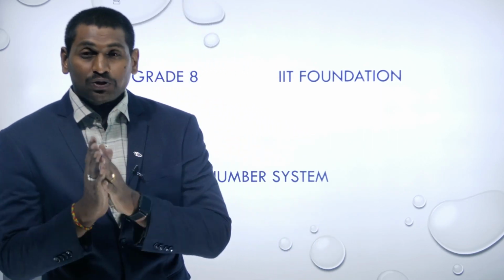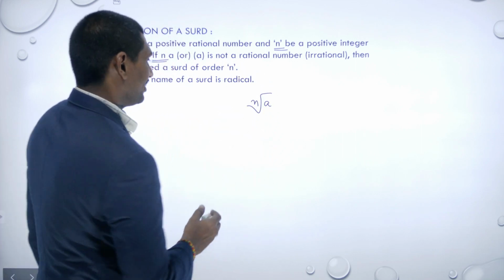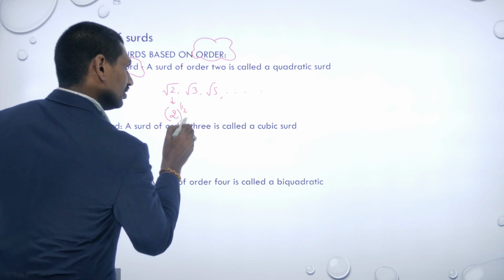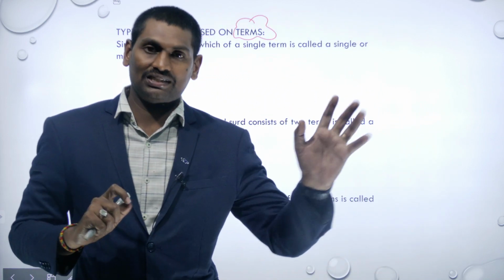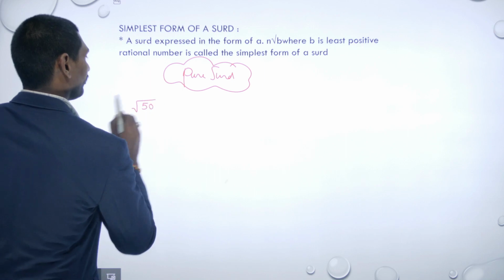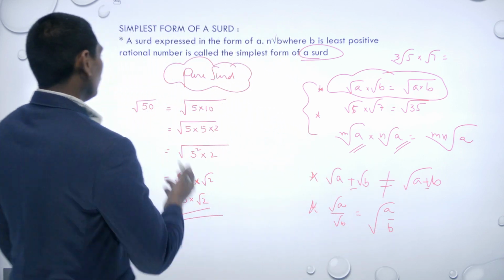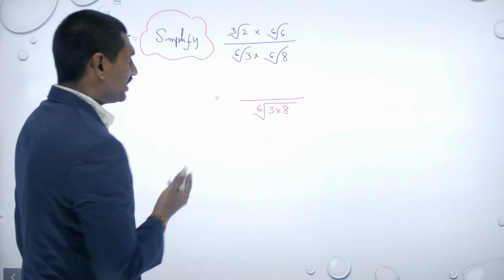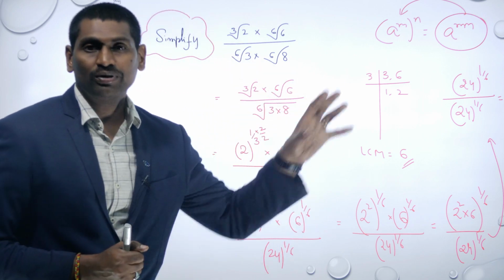IIT GRADE 8 MATHS DEMO NUMBER SYSTEM